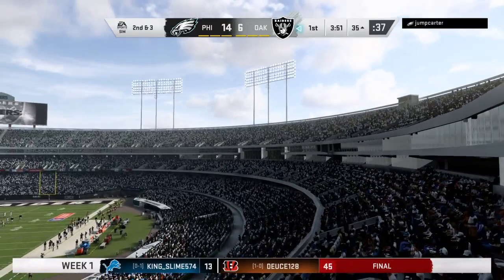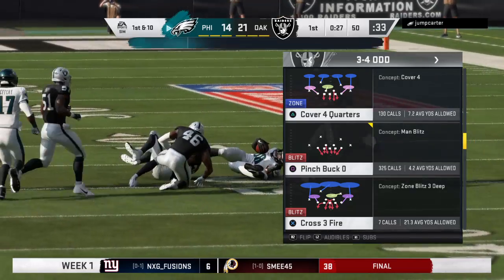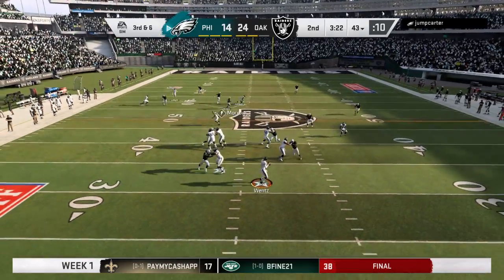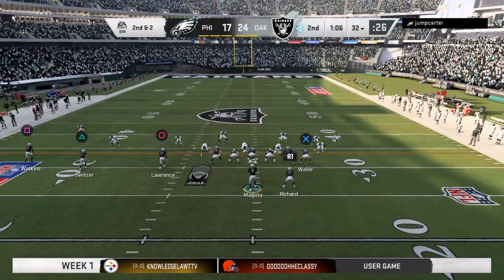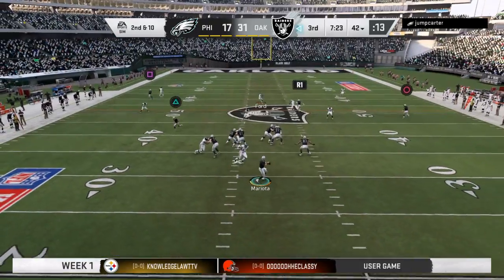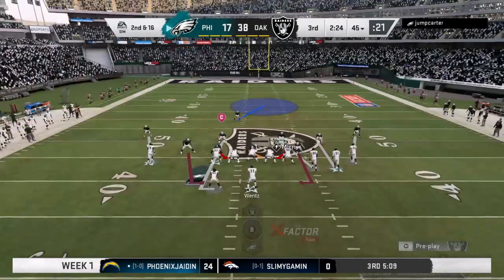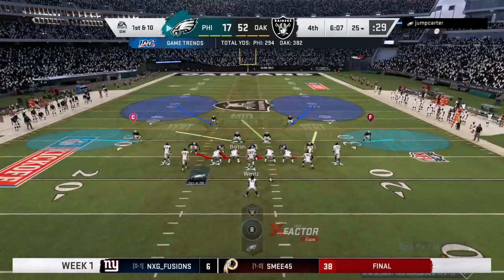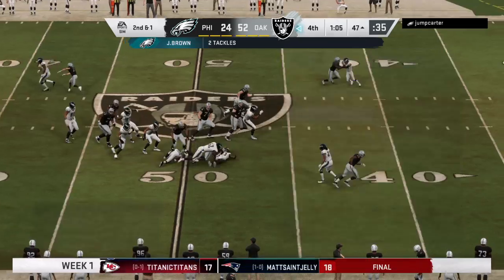Madden 20 CFM GZ Eagles Vs Raiders Pt.2